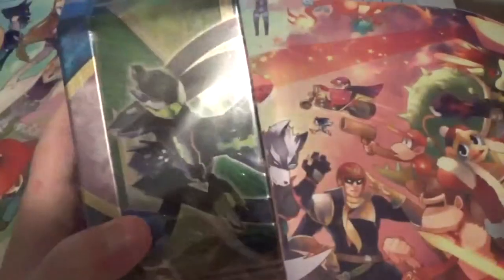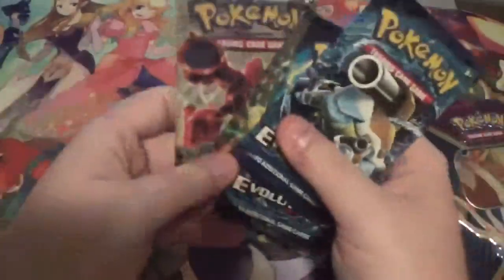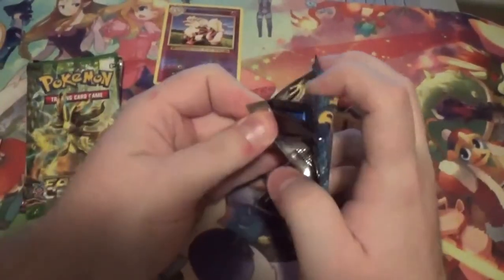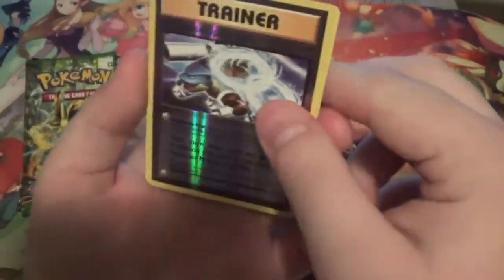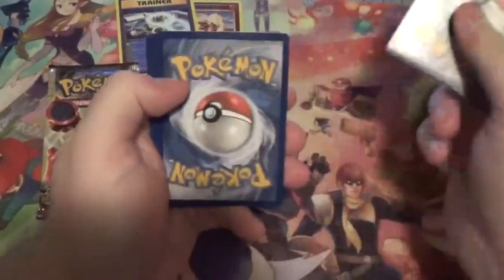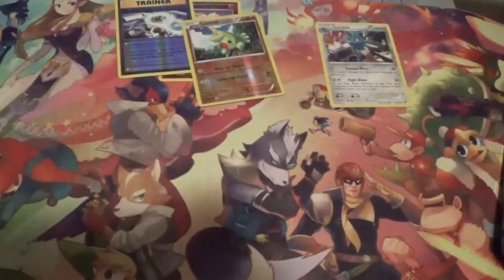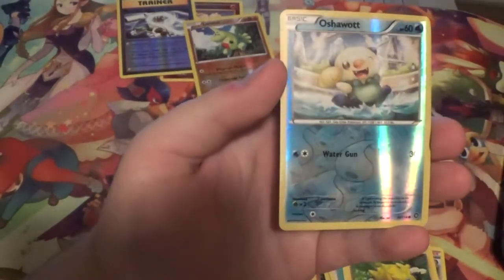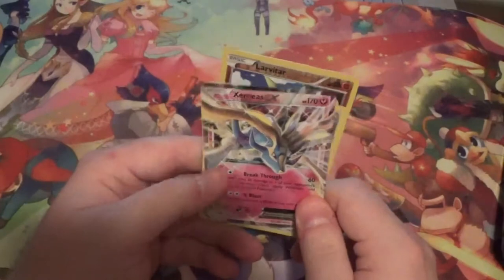Pokemon: Shiny Xerneas EX Tin Opening!!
im opening this nice power trio tin!